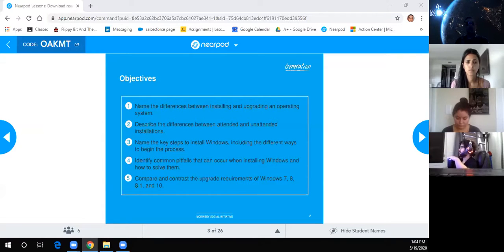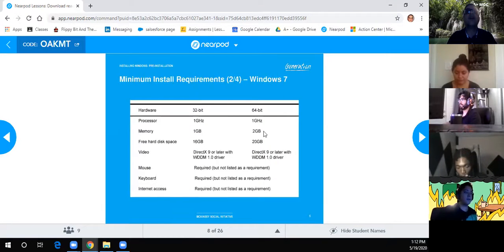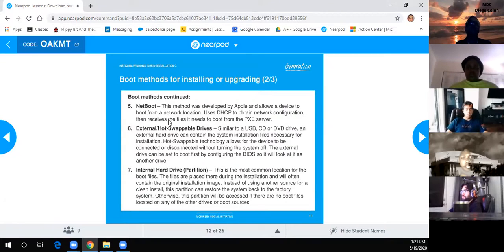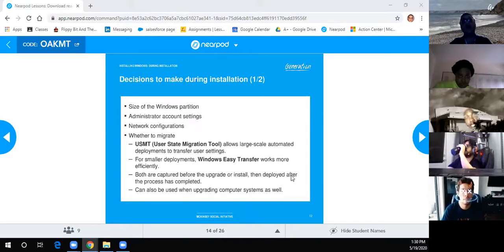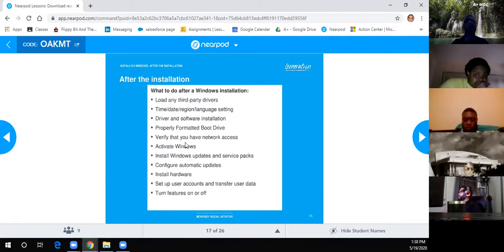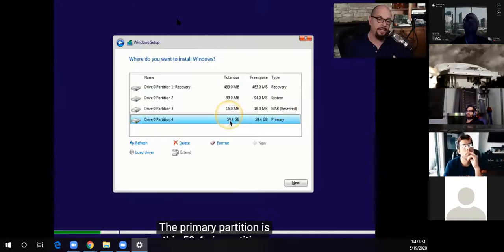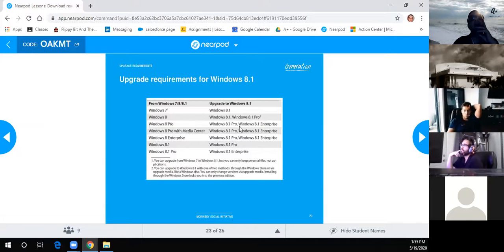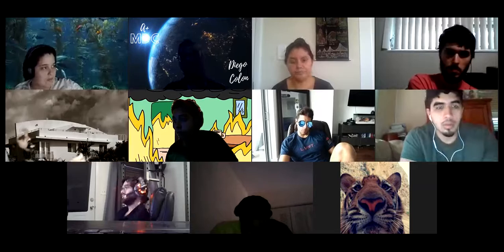T-33 Installing Windows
CompTIA A+ Complete Study Guide 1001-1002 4th-Edition Textbook pages 953-997, 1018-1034, 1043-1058